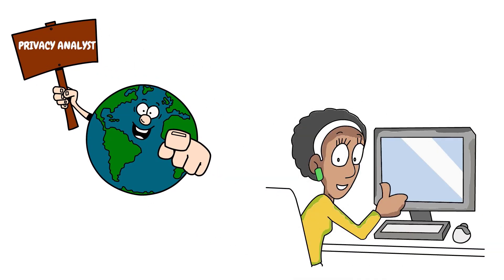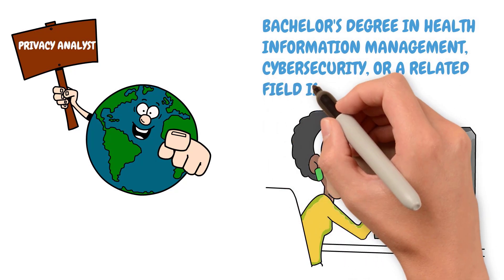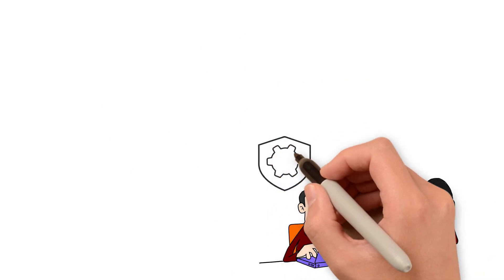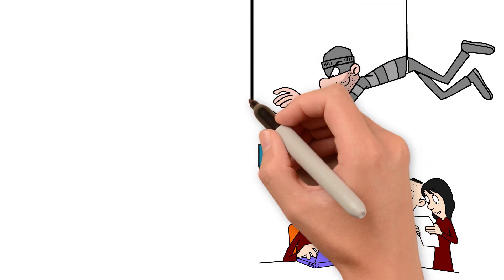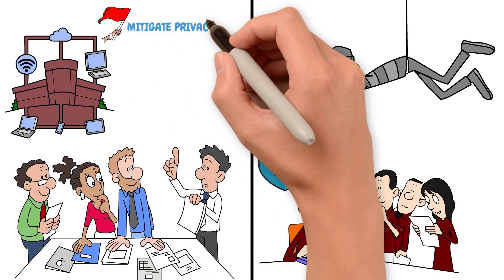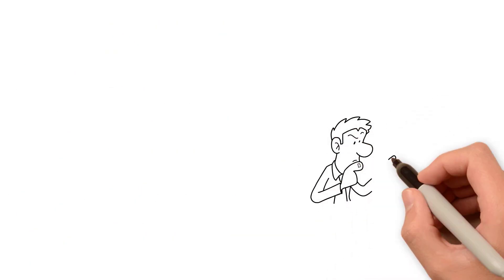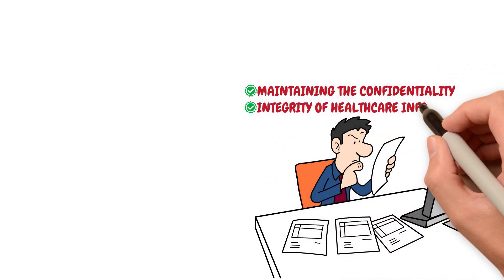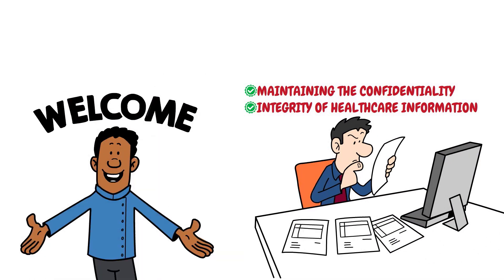HIM Careers: The Role of a Privacy Analyst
What does a Privacy Analyst do? This video will get you started.

👍 Like this video if you found it informative, and share it with friends and colleagues interested in Health IT. Let's spread the knowledge together!

RHIA Essential provides online exam preparation courses for Health IT professionals seeking their RHIA certification. Our goal is to empower students with the content, principles, and confidence required to excel on the RHIA exam. RHIA Essential currently serves Health IT professionals all over the United States.

Juliette Nwagbara, MS, RHIA, PMP is the founder of RHIA Essential. She is a Health IT professional, student mentor, and philanthropist. Nwagbara earned her bachelor’s degree from the University of North Texas, Professional Certificate in Health Informatics from the University of Texas at Austin, and her Master of Science degree in Health Informatics Administration from the University of Maryland University College.